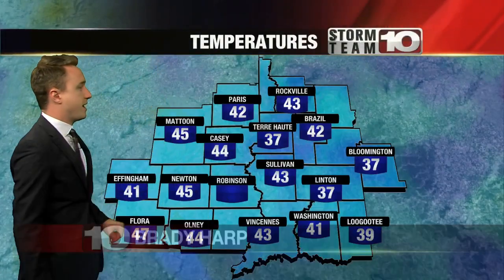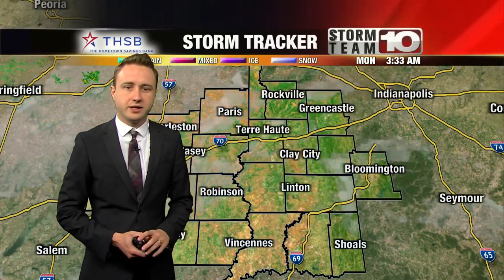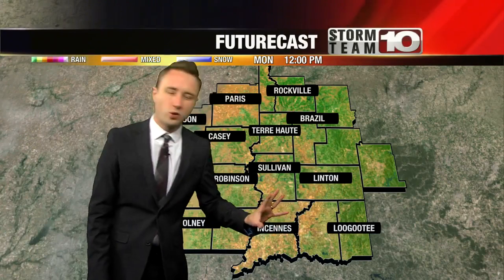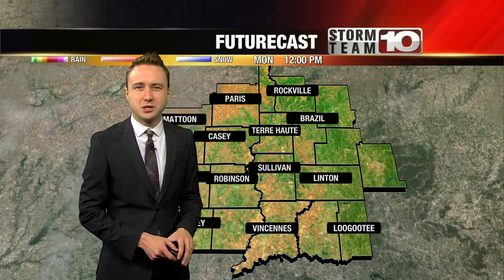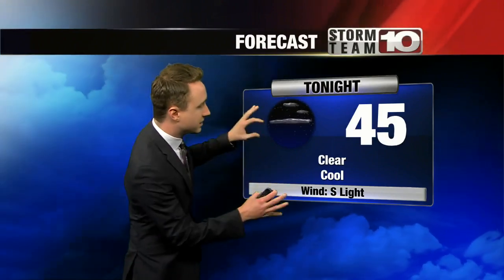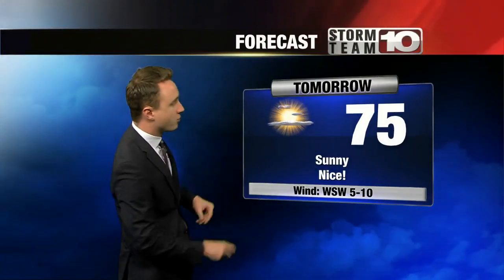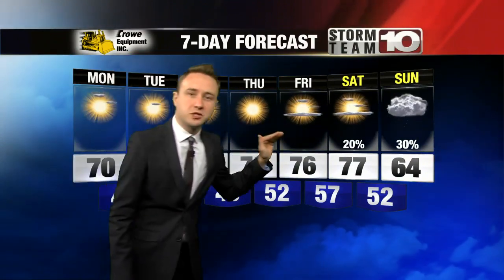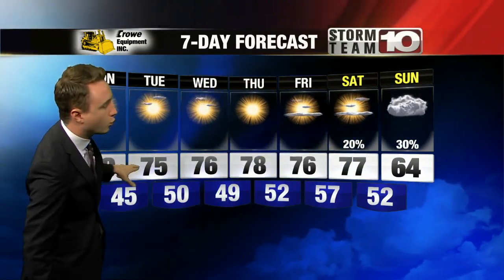Monday: Mostly sunny, warm. High: 70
The start of a very nice spring-like week!